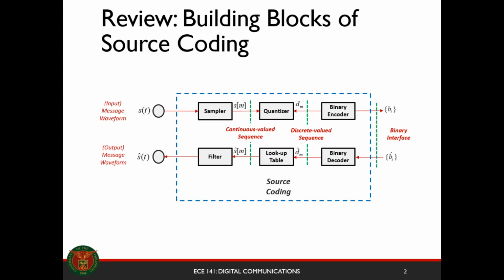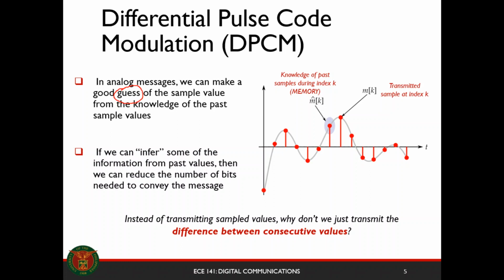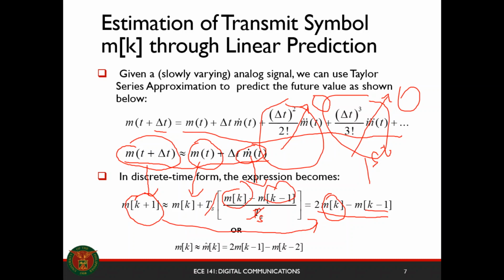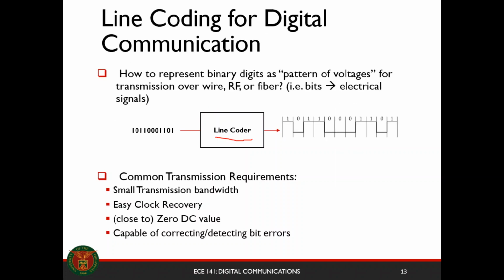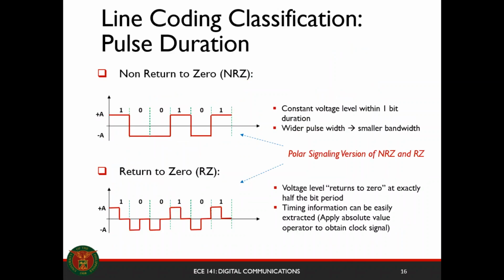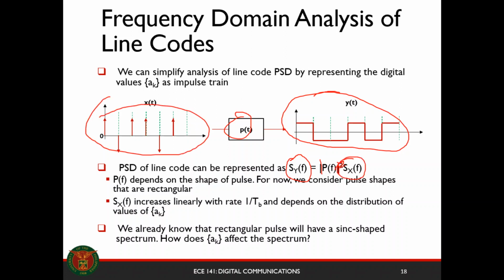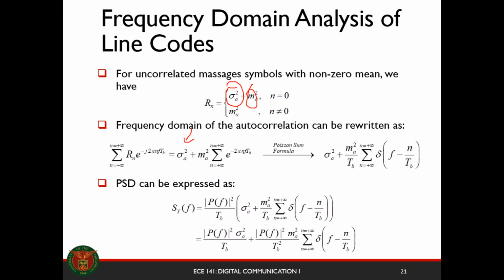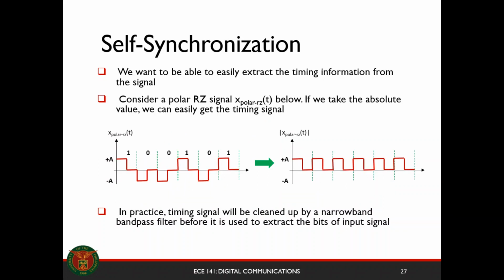Waveform Coding Techniques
Outline
-Differential Pulse Code Modulation
-Delta Modulation

Still a review of basic analog to digital communication.